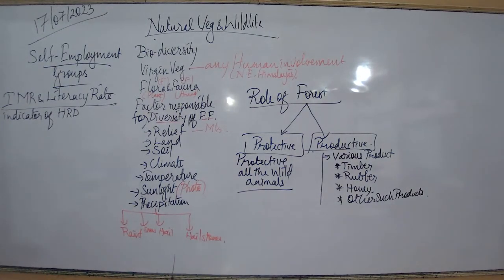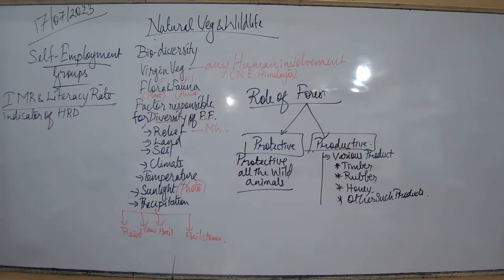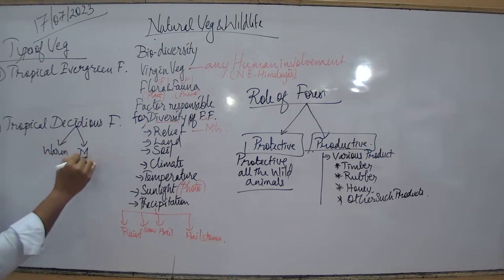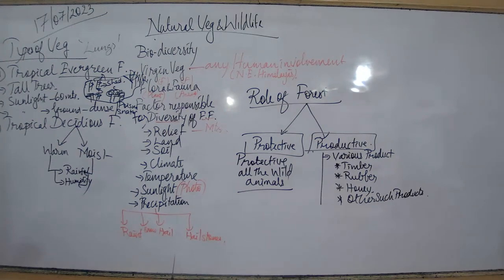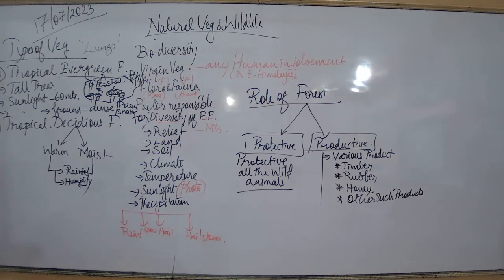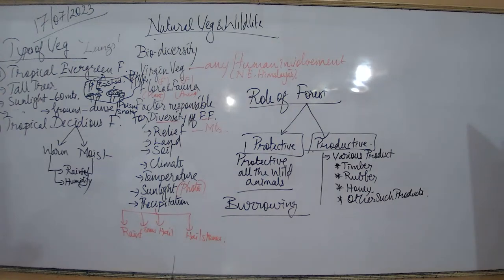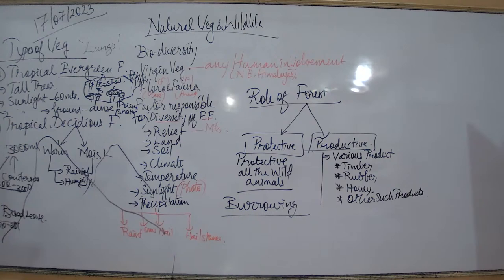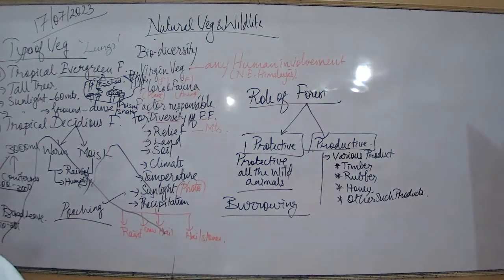NRL24 - IX CBSE SOCOAL ALSH 17/07/2023 - Food Security In India